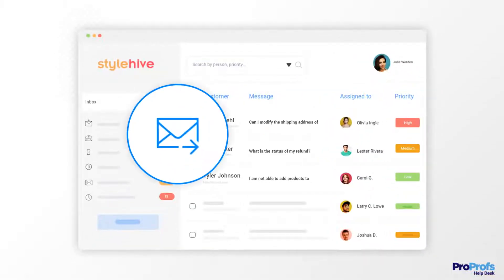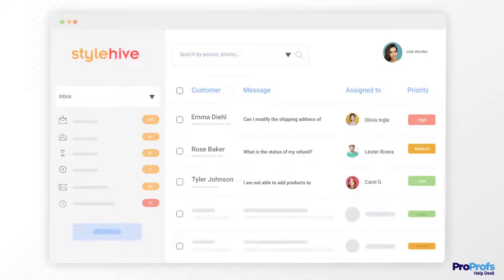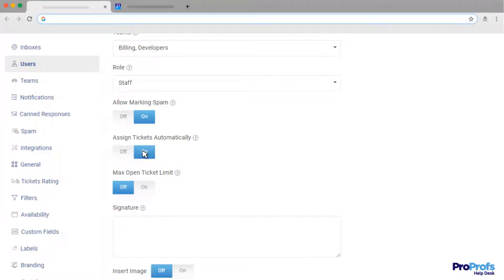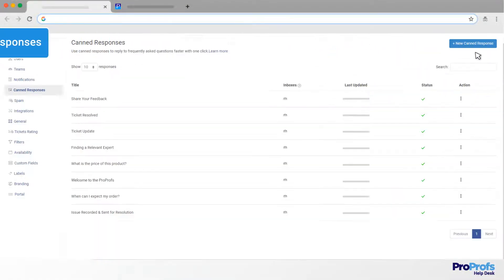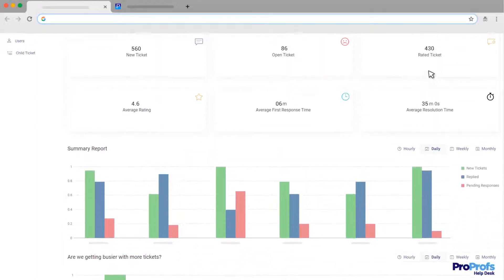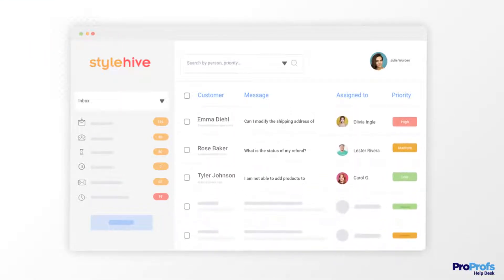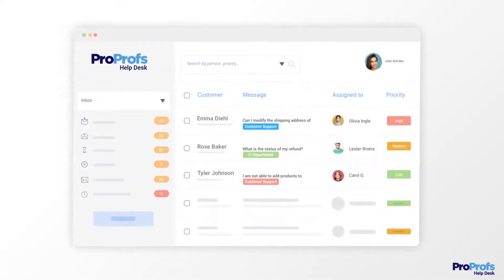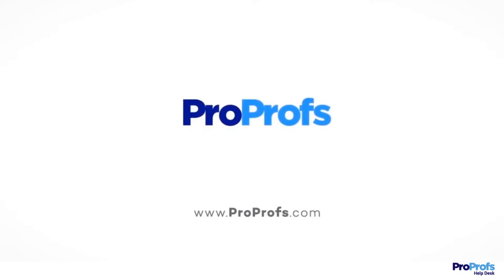What Is Email Management Software & How it Helps Declutter Your Inbox?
If you are wondering what email management software is and how it can help you gain control of your inbox, then you have come to the right place.

An email management system helps you send, receive, organize, and track all your work emails in one place.

Let’s quickly look at some benefits of the best email management software:

1. Manage multiple shared inboxes
2. Create canned responses
3. Avoid duplicate responses with collision detection
4. Monitor email response times
5. Integrate with other powerful tools
6. Sort and filter emails
7. Share surveys to capture feedback

With the best email management software for small businesses, you can manage all internal as well as customer-facing emails. Looking to enjoy these benefits without paying a heavy price?

ProProfs Help Desk offers robust features so your customer service, sales, marketing, and HR teams can reach inbox-zero faster.